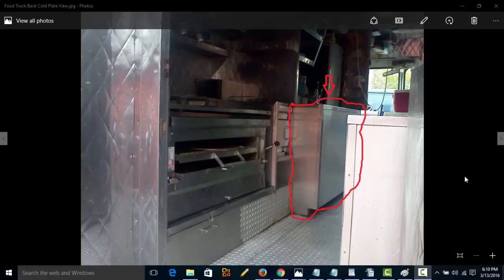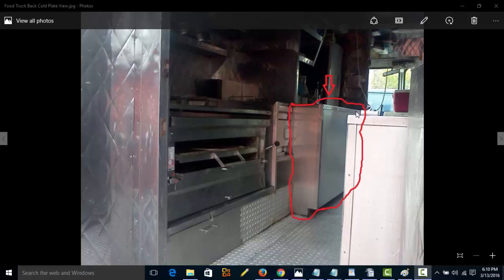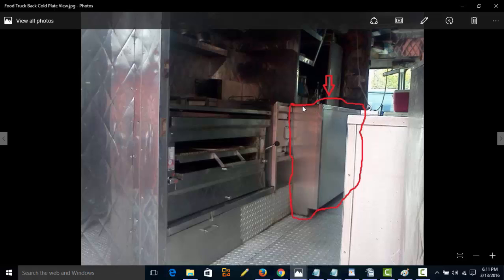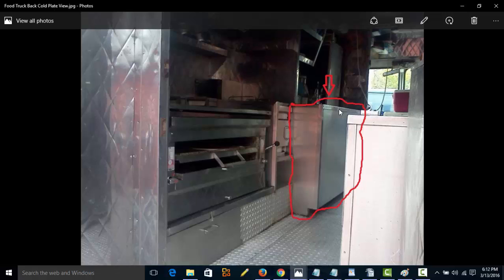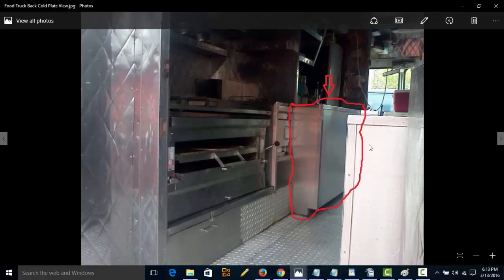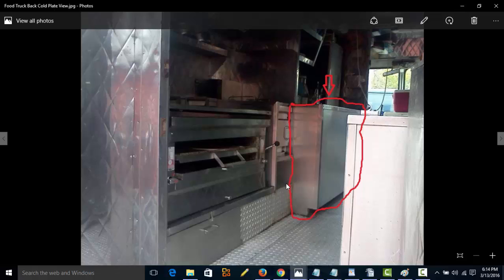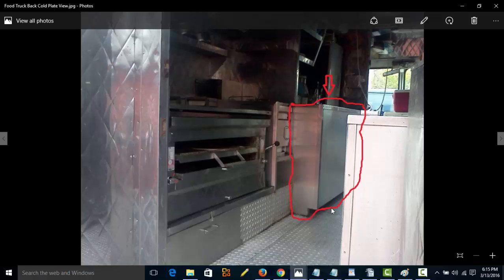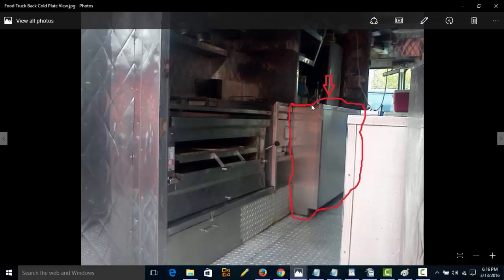Food Truck Cold Plate Freezer Benefits